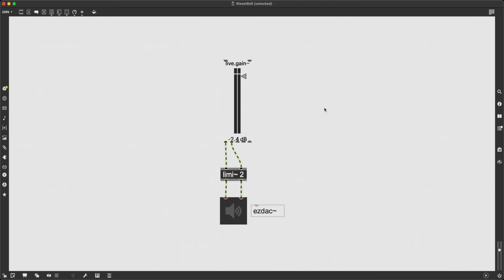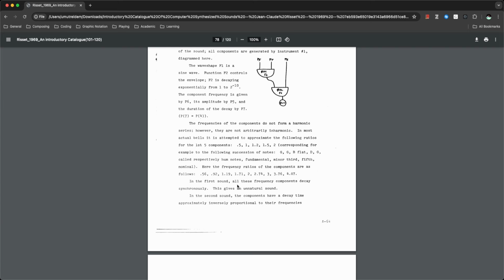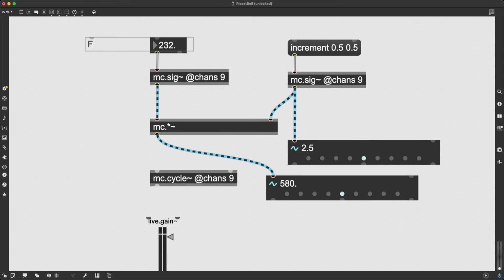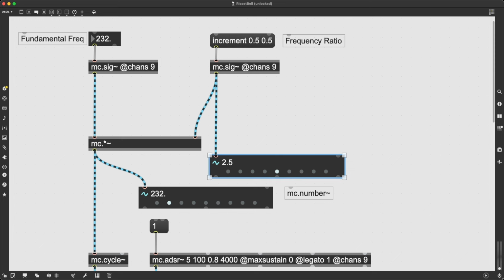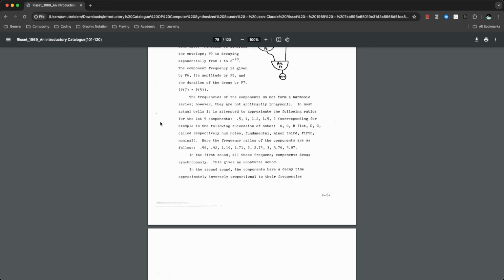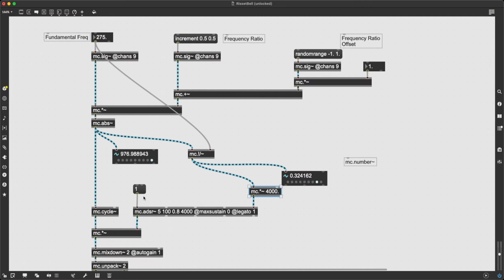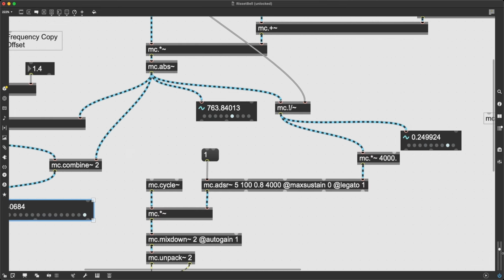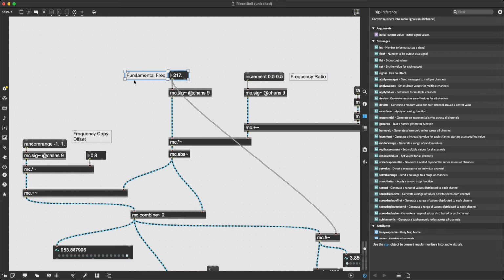Multichannel Sound Design - Risset's Bell | Max/MSP Tutorial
How can you ring a bell with nothing but sine waves? Jean-Claude Risset, pioneer of computer music, figured out one way to do this with computers all the way back in 1969. In this video, I implement his ideas in a modern way using multichannel objects in Max.

0:00 - Introduction
0:50 - Risset's Original Recipe
6:07 - Generating a series of sine wave oscillators
12:40 - Adding an amplitude envelope
16:37 - Generative frequency ratio offset
22:26 - Generating per-channel amplitude envelopes
29:10 - Doubling the amount of the channels with offset
35:37 - Adding reverb and balance